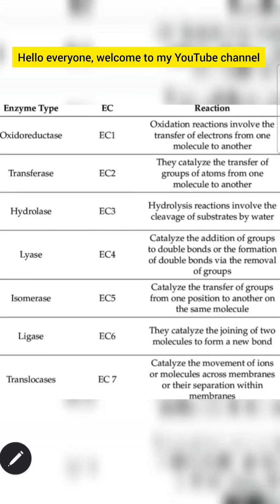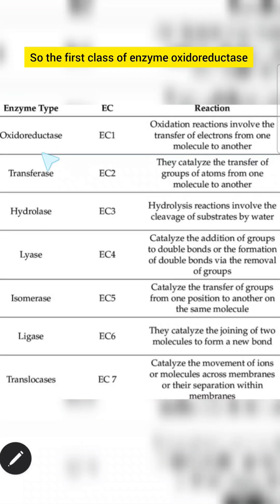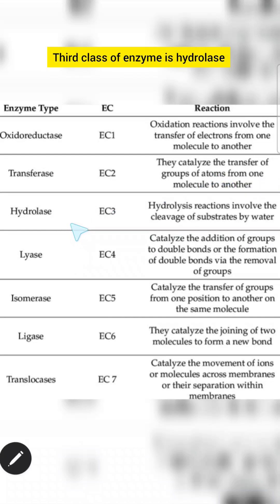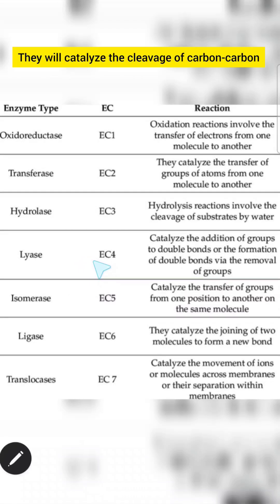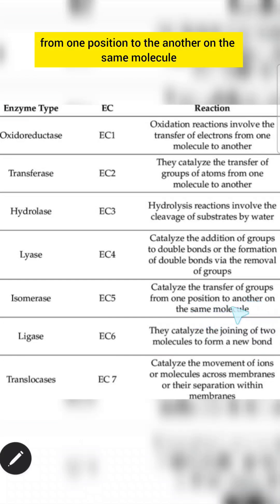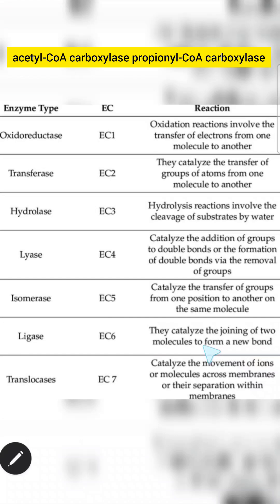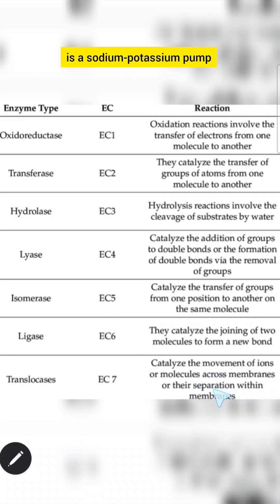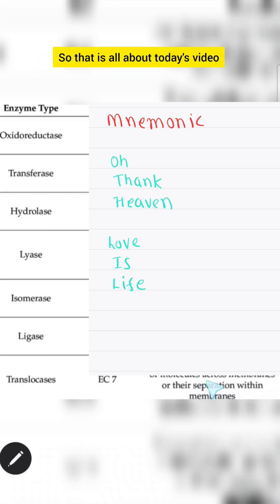Enzyme Classification With Mnemonic || Enzyme Classification In 3 Minutes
This is the video on biochemistry in 3 minutes where I have discussed enzyme classification with examples. I have also discussed one mnemonic to remember it.